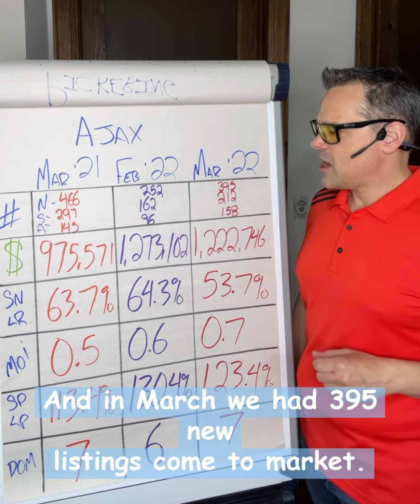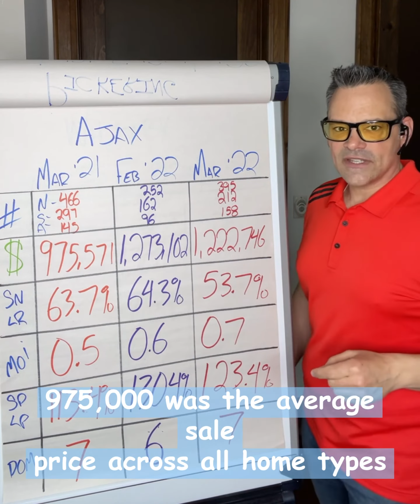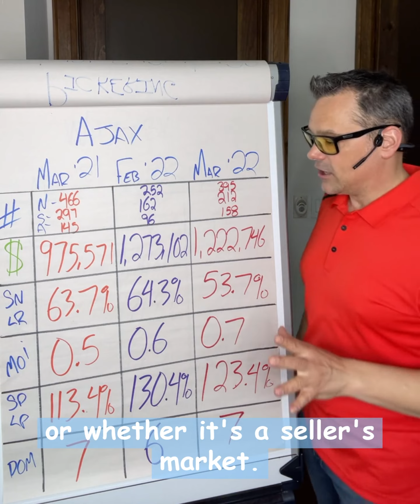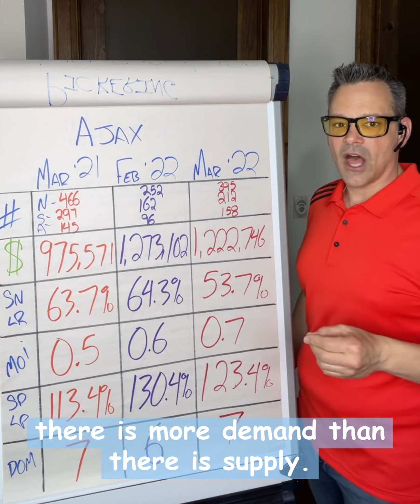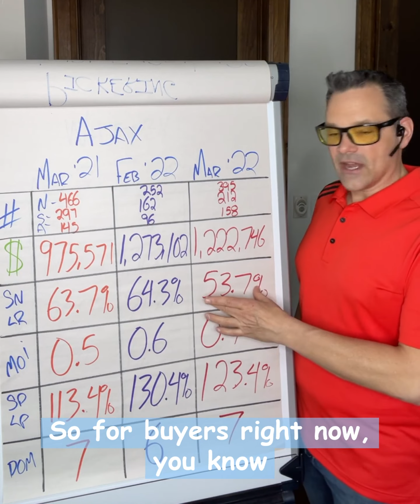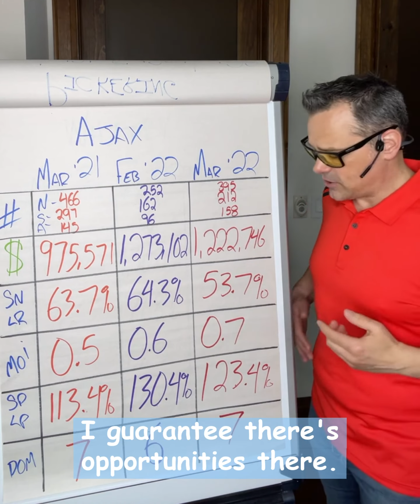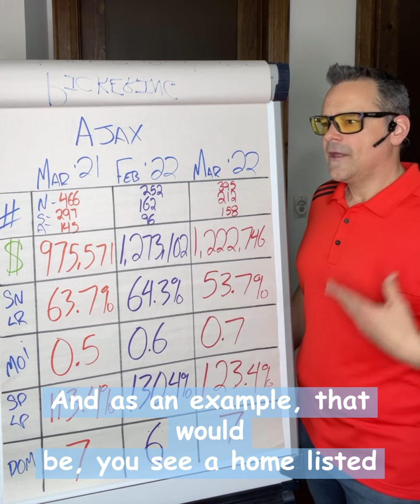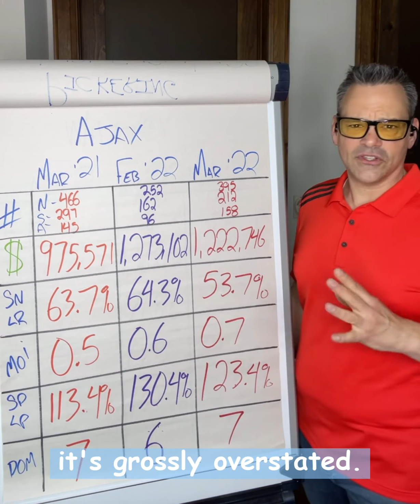Ajax April 2022 Real Estate Market Update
Ajax Real Estate Market Update for April 2022